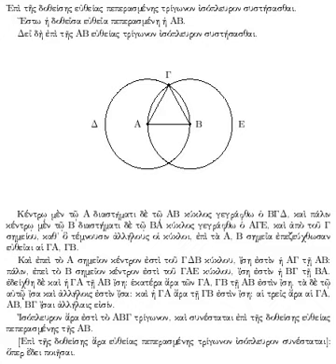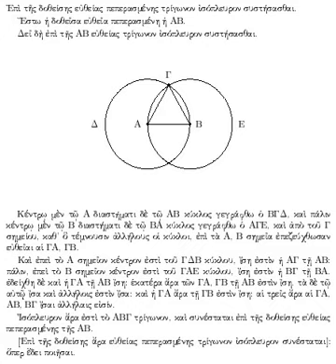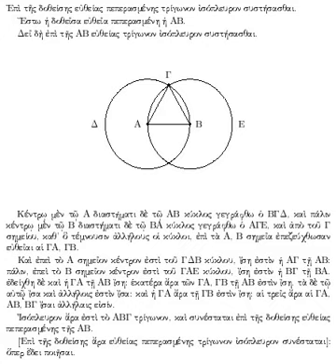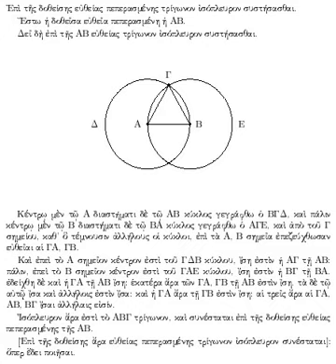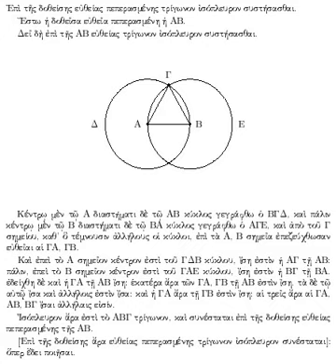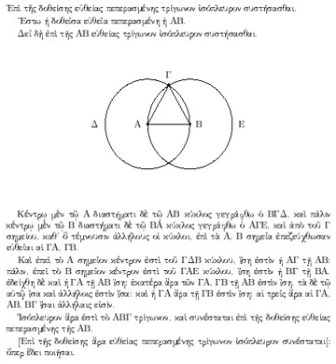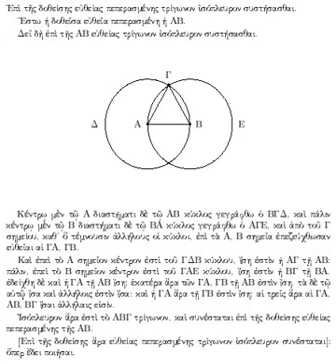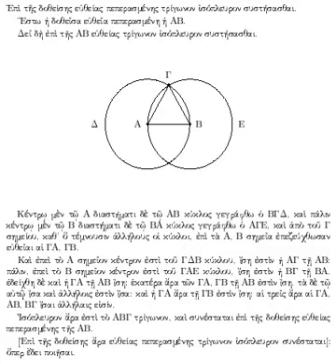History of mathematics | Wikipedia audio article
00:03:27 1 Prehistoric
00:05:49 2 Babylonian
00:09:54 3 Egyptian
00:11:48 4 Greek
00:22:56 5 Roman
00:26:44 6 Chinese
00:33:15 7 Indian
00:38:41 8 Islamic empire
00:44:10 9 Maya
00:45:03 10 Medieval European
00:49:32 11 Renaissance
00:53:05 12 Mathematics during the Scientific Revolution
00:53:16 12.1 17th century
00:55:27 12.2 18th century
00:56:39 13 Modern
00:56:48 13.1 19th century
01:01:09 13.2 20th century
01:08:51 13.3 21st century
01:09:30 14 Future
01:09:59 15 See also

- Socrates

SUMMARY
The area of study known as the history of mathematics is primarily an investigation into the origin of discoveries in mathematics and, to a lesser extent, an investigation into the mathematical methods and notation of the past. Before the modern age and the worldwide spread of knowledge, written examples of new mathematical developments have come to light only in a few locales. From 3000 BC the Mesopotamian states of Sumer, Akkad and Assyria, together with Ancient Egypt and Ebla began using arithmetic, algebra and geometry for purposes of taxation, commerce, trade and also in the field of astronomy and to formulate calendars and record time.
The most ancient mathematical texts available are from Mesopotamia and Egypt - Plimpton 322 (Babylonian c. 1900 BC), the Rhind Mathematical Papyrus (Egyptian c. 2000–1800 BC) and the Moscow Mathematical Papyrus (Egyptian c. 1890 BC). All of these texts mention the so-called Pythagorean triples and so, by inference, the Pythagorean theorem, seems to be the most ancient and widespread mathematical development after basic arithmetic and geometry.
The study of mathematics as a "demonstrative discipline" begins in the 6th century BC with the Pythagoreans, who coined the term "mathematics" from the ancient Greek μάθημα (mathema), meaning "subject of instruction". Greek mathematics greatly refined the methods (especially through the introduction of deductive reasoning and mathematical rigor in proofs) and expanded the subject matter of mathematics. Although they made virtually no contributions to theoretical mathematics, the ancient Romans used applied mathematics in surveying, structural engineering, mechanical engineering, bookkeeping, creation of lunar and solar calendars, and even arts and crafts. Chinese mathematics made early contributions, including a place value system and the first use of negative numbers. The Hindu–Arabic numeral system and the rules for the use of its operations, in use throughout the world today evolved over the course of the first millennium AD in India and were transmitted to the Western world via Islamic mathematics through the work of Muḥammad ibn Mūsā al-Khwārizmī. Islamic mathematics, in turn, developed and expanded the mathematics known to these civilizations. Contemporaneous with but independent of these traditions were the mathematics developed by the Maya civilization of Mexico and Central America, where the concept of zero was given a standard symbol in Maya numerals.
Many Greek and Arabic texts on mathematics were translated into Latin from the 12th century onward, leading to further development of mathematics in Medieval Europe. From ancient times through the Middle Ages, periods of mathematical discovery were often followed by centuries of stagnation. Beginning in Renaissance Italy in the 15th century, new mathematical developments, interacting with new scientific discoveries, were made at an increasing pace that continues through the present day. This includes the groundbreaking work of both Isaac Newton and Gottfried Wilhelm Leibniz in the development of infinitesimal calculus during the course of the 17th century. At the end of the 19th century the International Congress of Mathematicians was founded ...